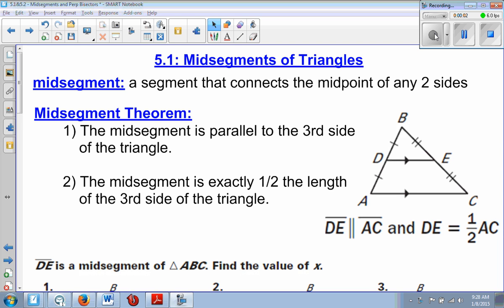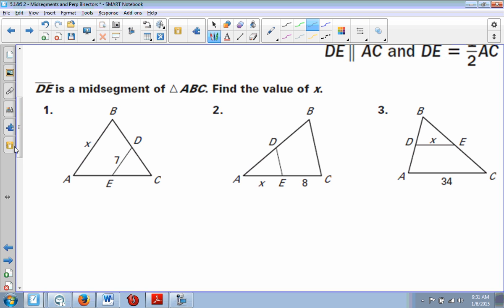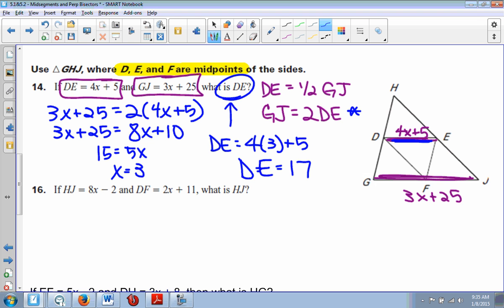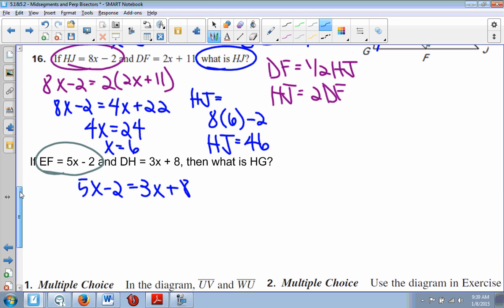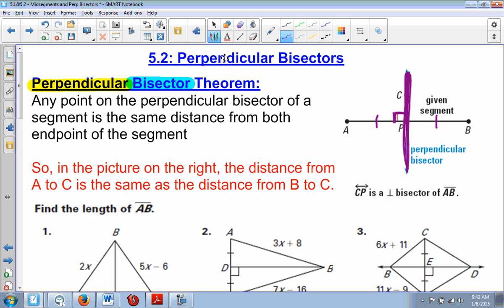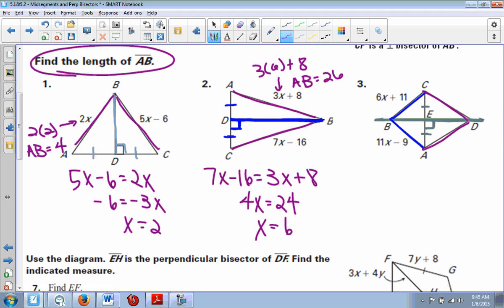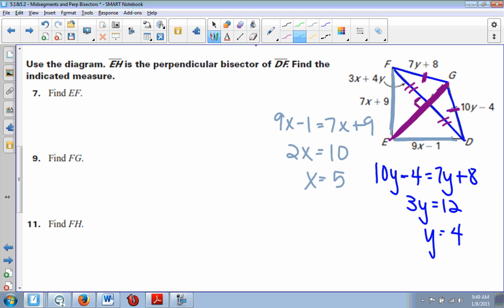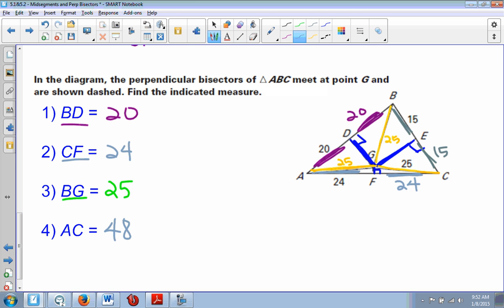5 1&5 2 Video Lesson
3rd and 4th - watch for class on Friday 1/9

8th - watch for class on Monday 1/12